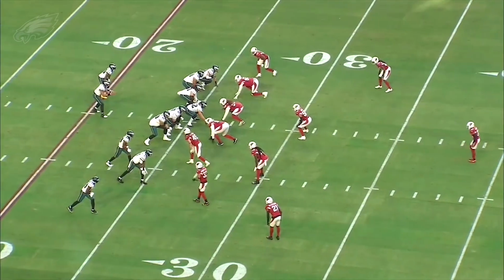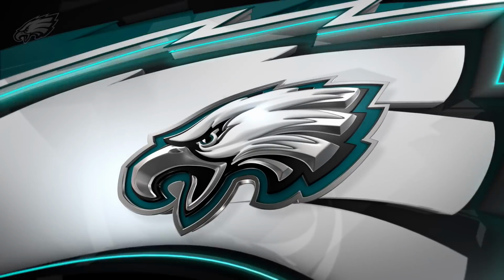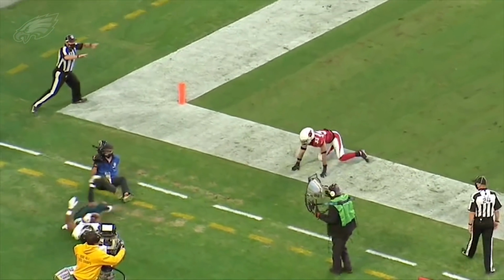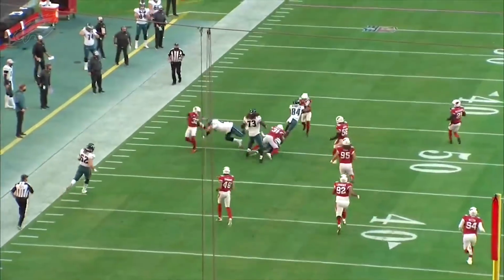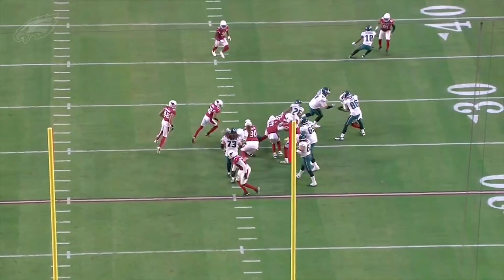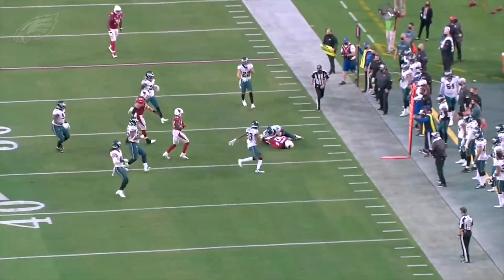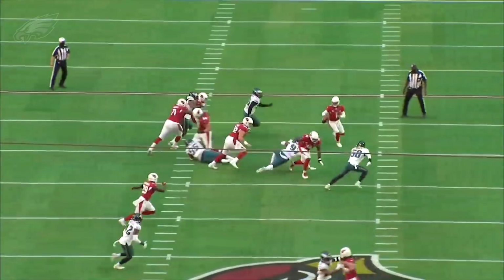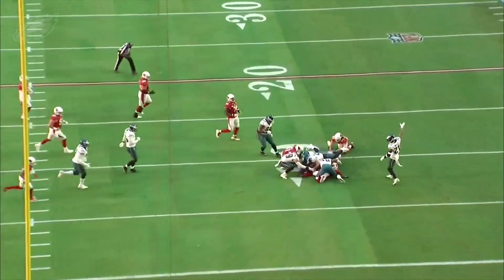Eagles vs. Cardinals Film Breakdown | Eagle Eye in the Sky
Join Fran Duffy as he dives into the film from the pivotal plays from the Philadelphia Eagles' Week 15 loss to the Arizona Cardinals.

For more highlights, visit PhiladelphiaEagles.com.